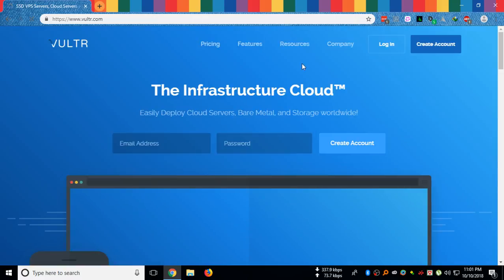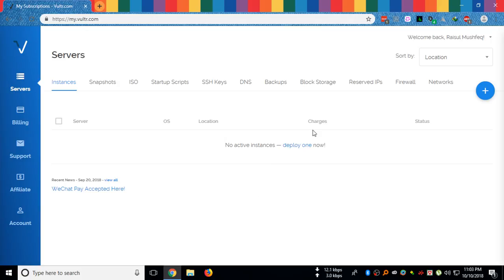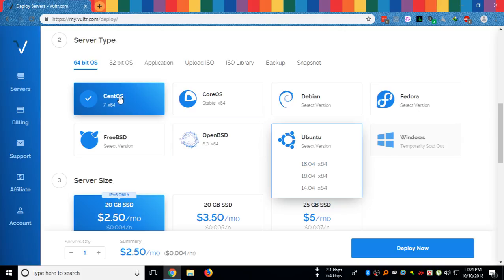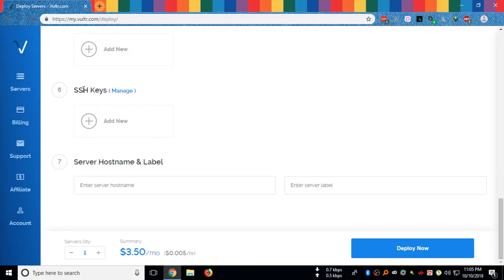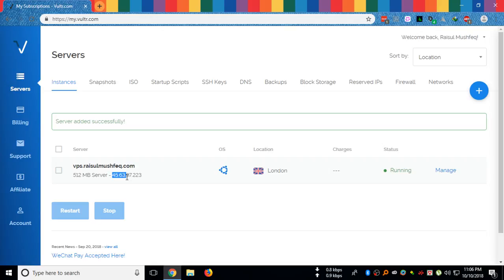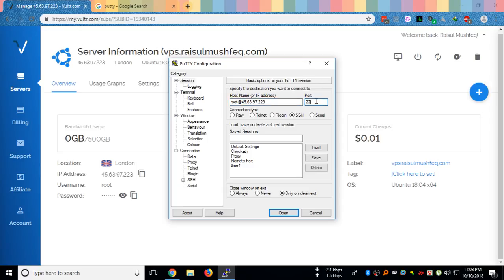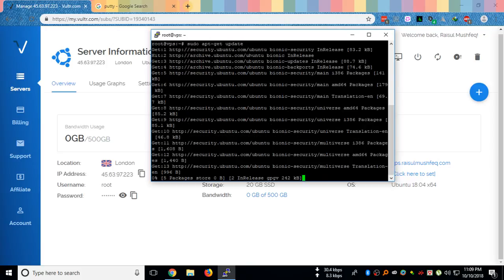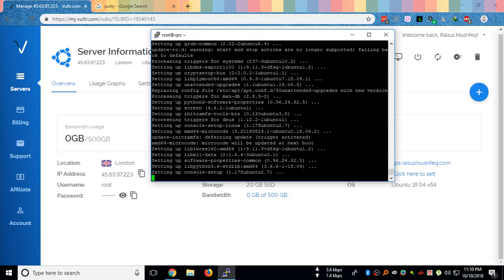How to create a vps on Vultr.com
Today I am showing you how to create a vps instance on vultr.com. It's a popular vps service provider that provides affordable and reliable vps service.
I am using Putty to log in to my vps.
Let me know what other video you would like to see.